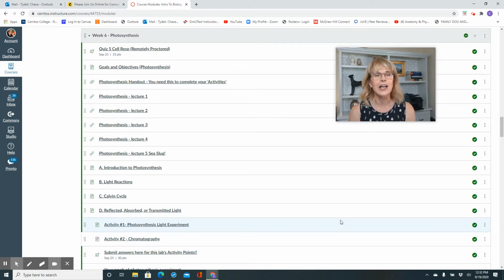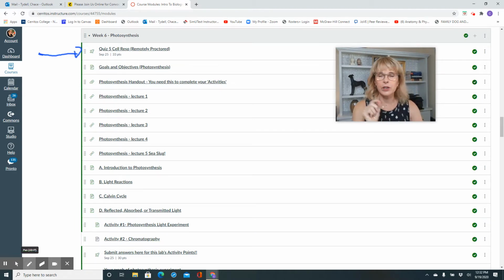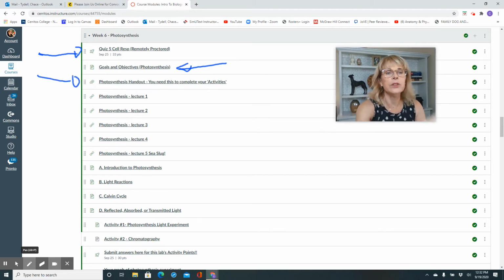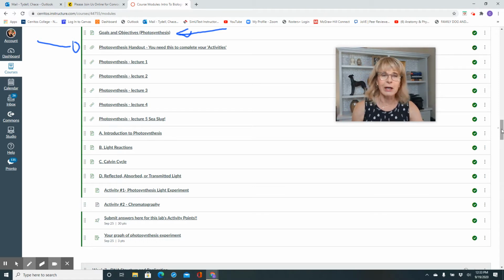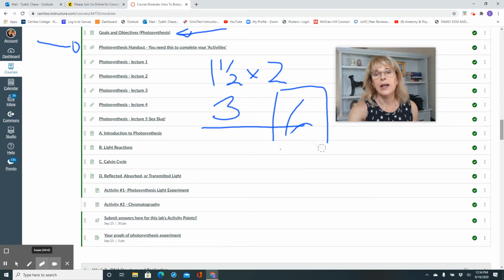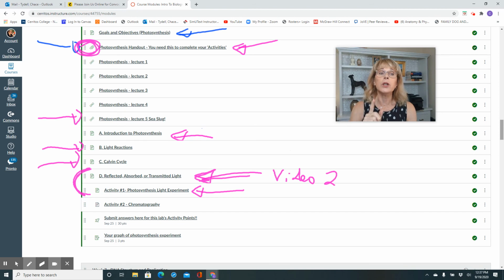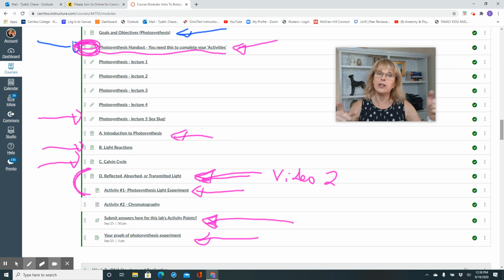What are we doing this week in Bio120 lab? Photosynthesis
Bio120 lab week 6